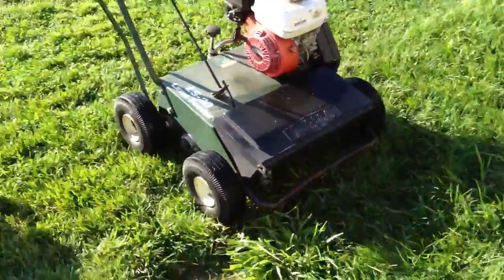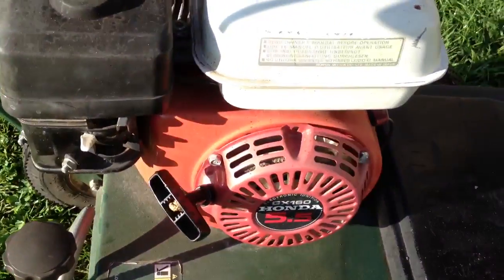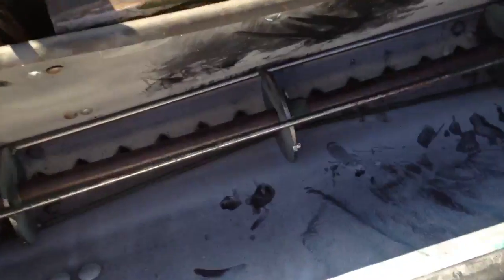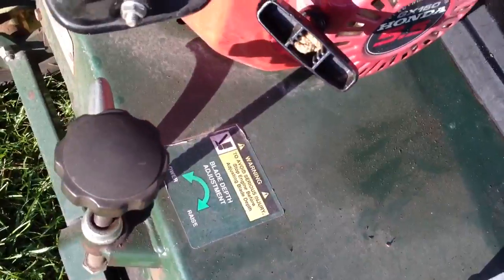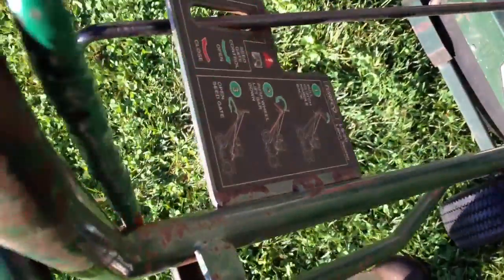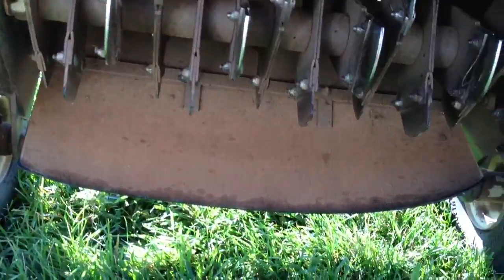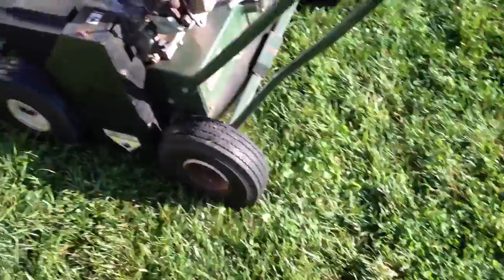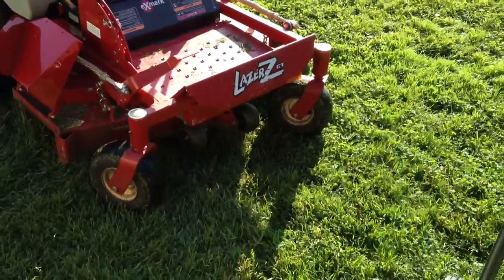new overseeder and sold the ct